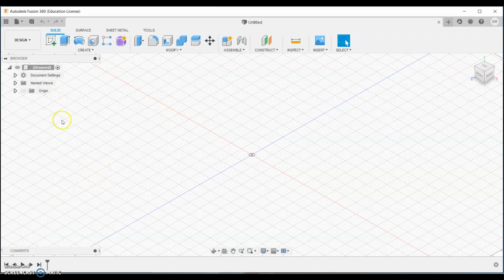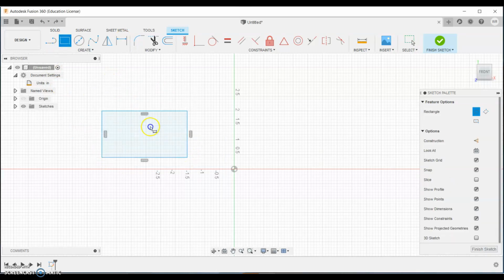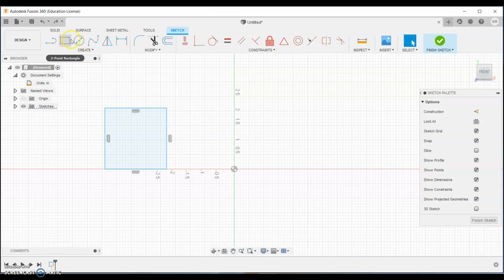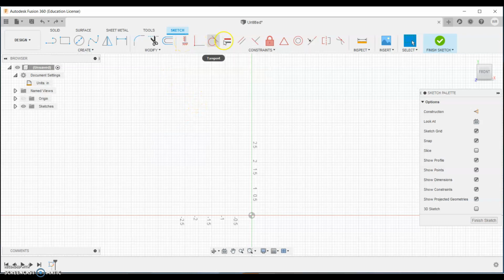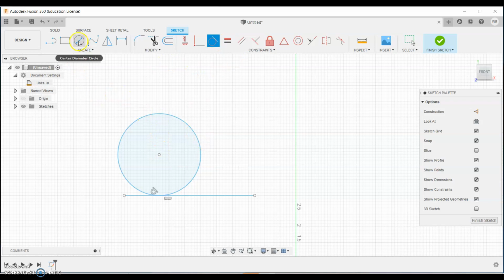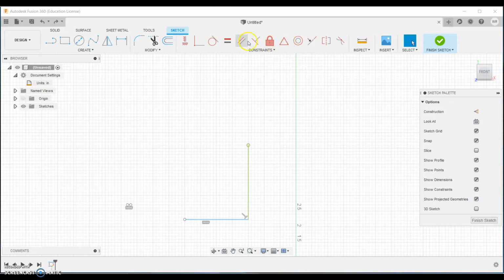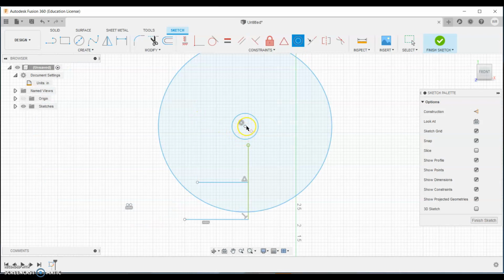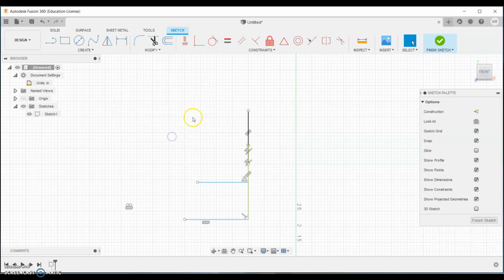Using Sketches and Constraints in Fusion 360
This video goes over the very basics of how to create a sketch and how to use constraints to your advantage.